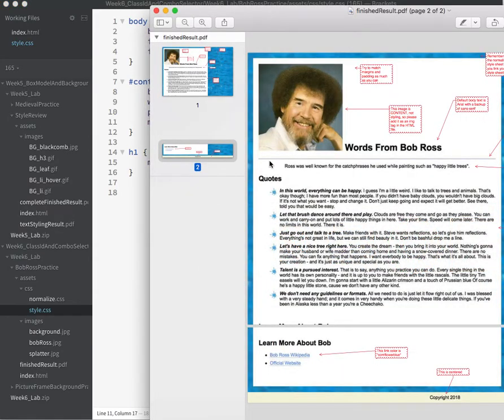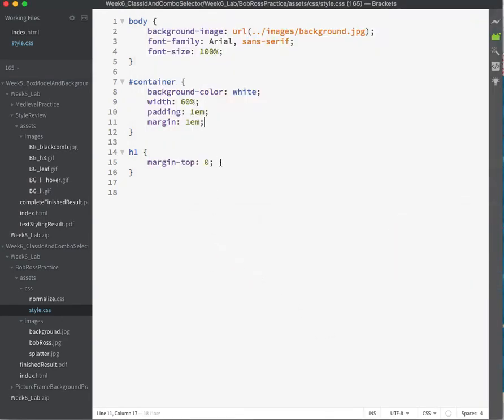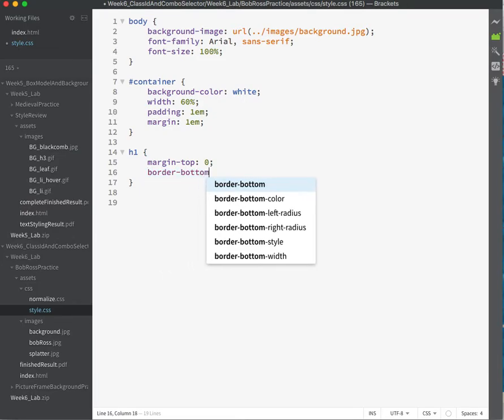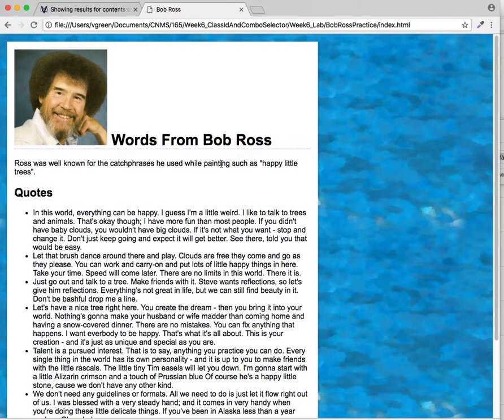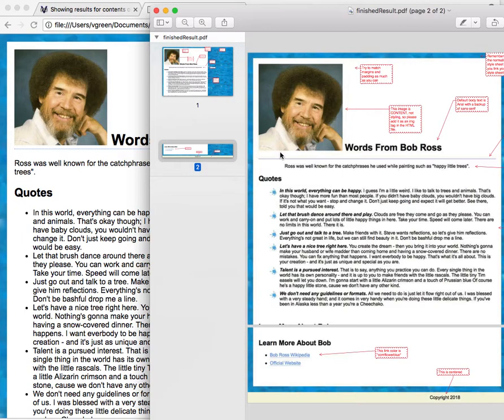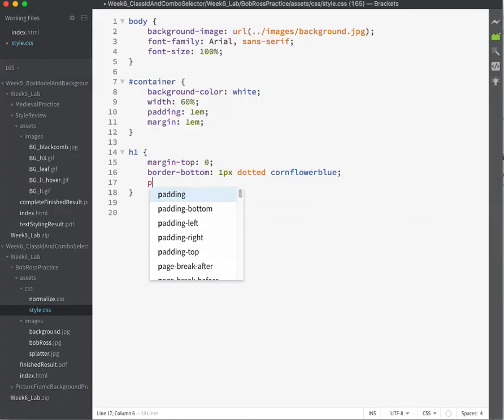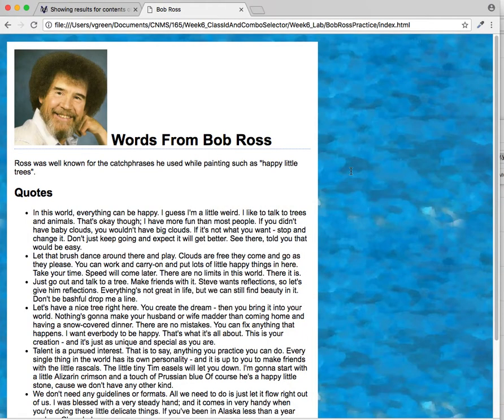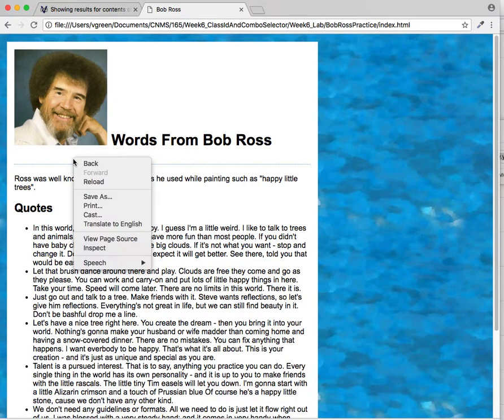Week 6 Lab: Working on the heading text